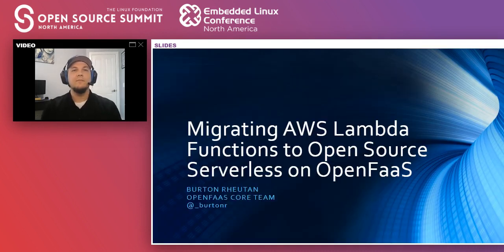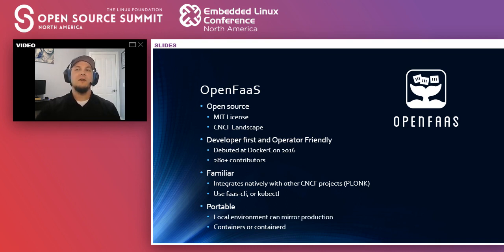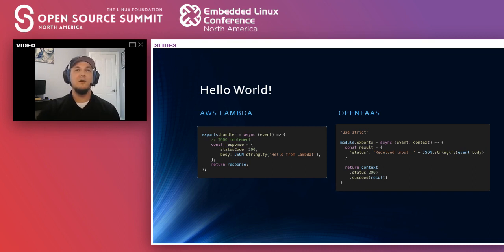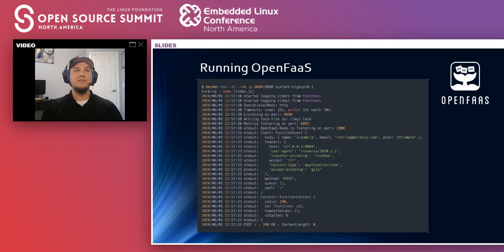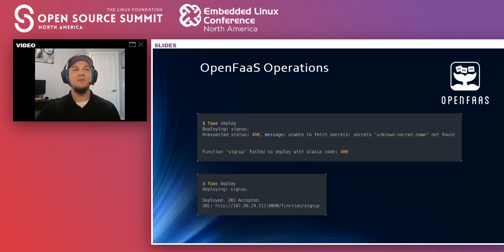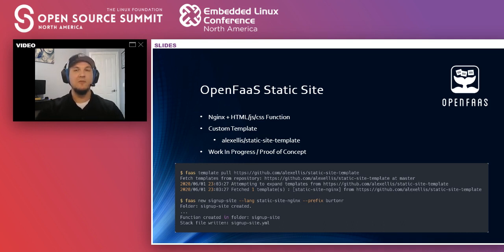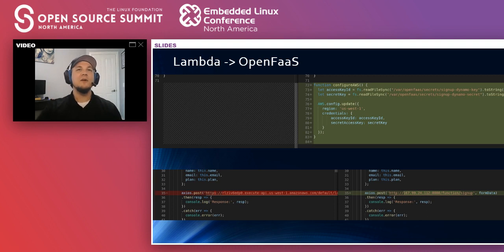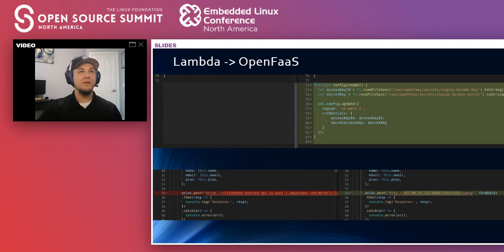Migrating AWS Lambda Functions to Open Source Serverless on OpenFaaS - Burton Rheutan, OpenFaaS